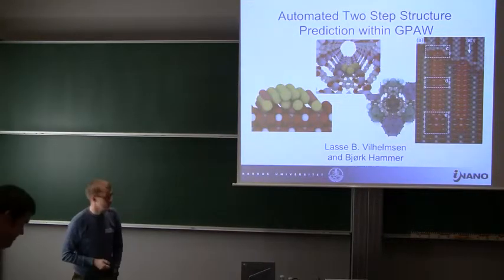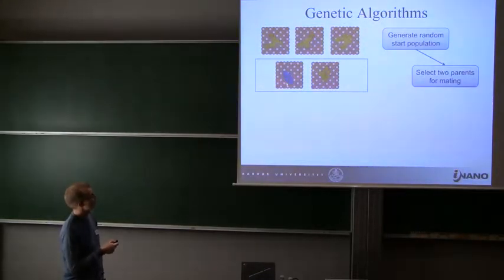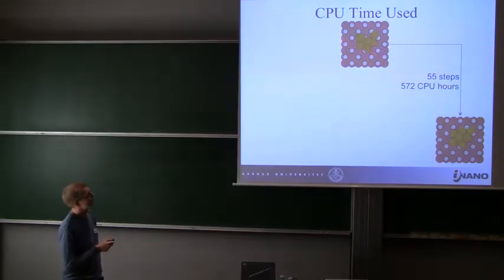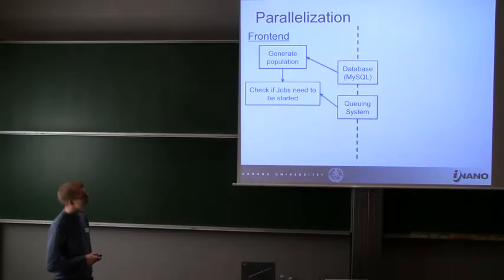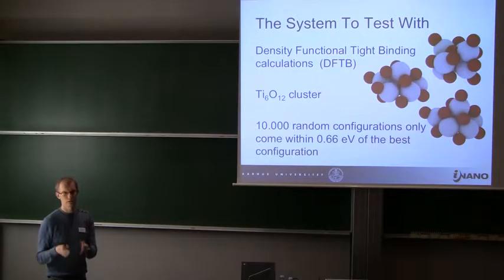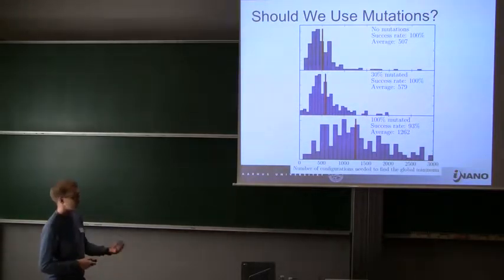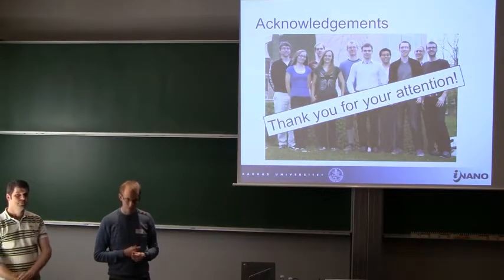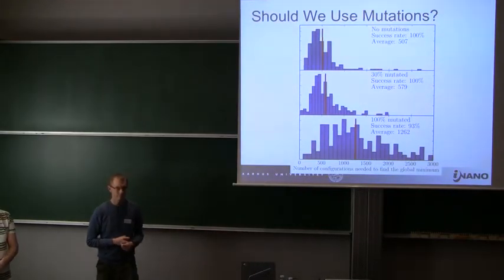Lasse B. Vilhelmsen: Automated Two Step Structure Prediction within GPAW